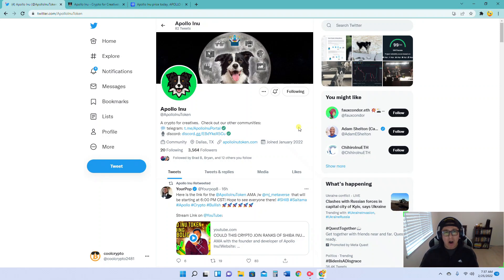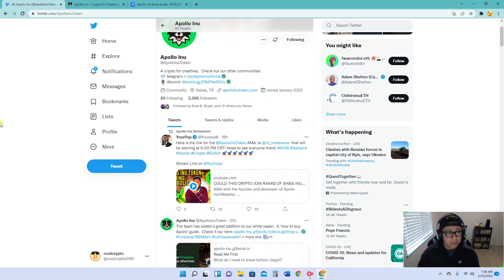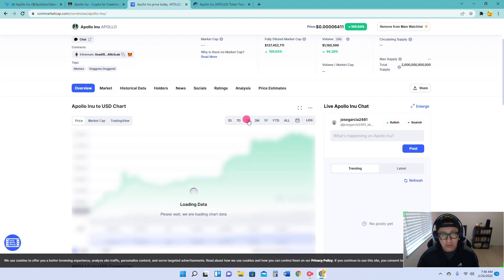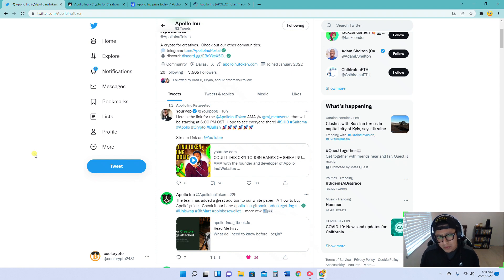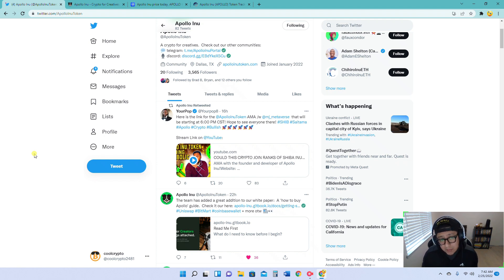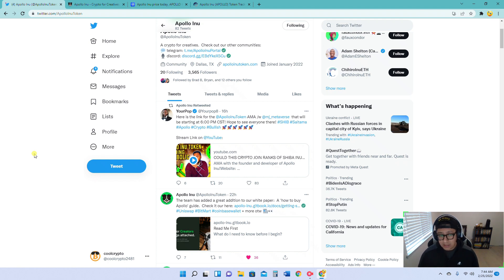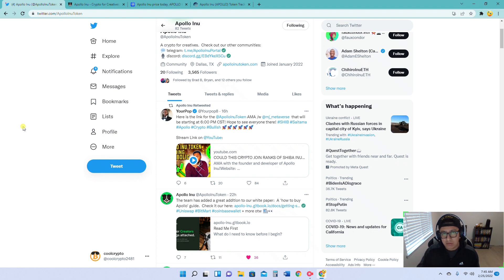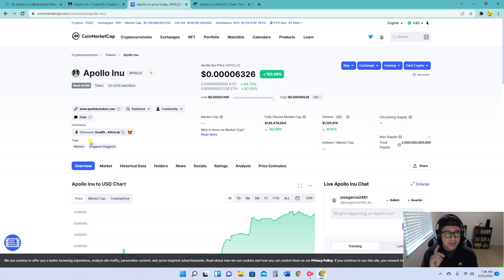Apollo Inu AMA Recap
THIS IS NOT FINANICAL ADVISE I AM NOT A FINANCIAL ADVISOR INVEST AT YOUR OWN RISK AND ALWAYS DO YOUR OWN RESEARCH